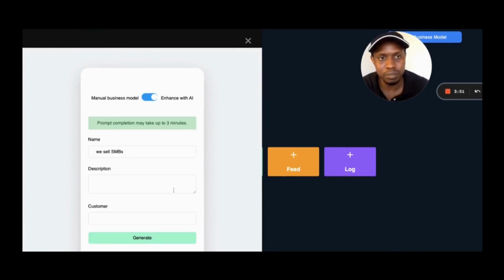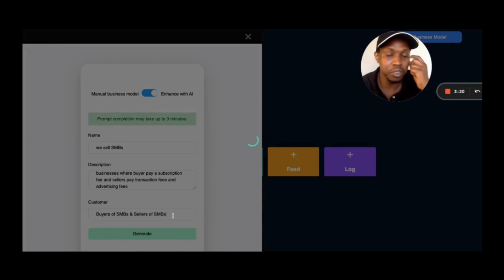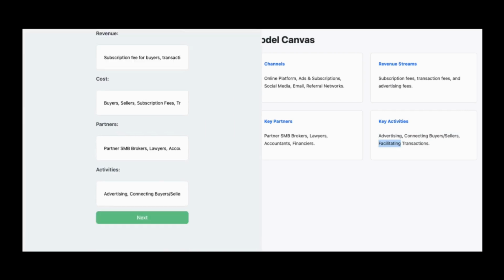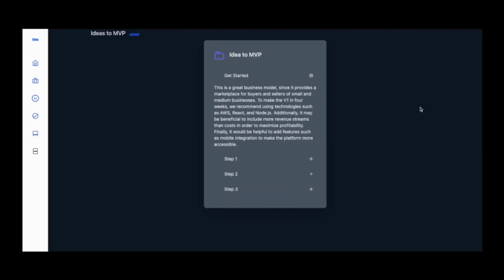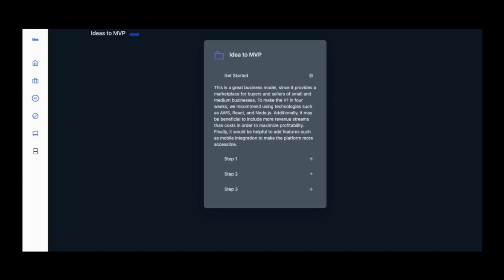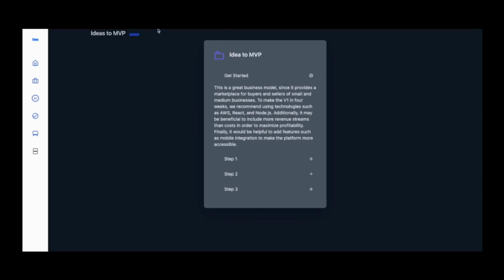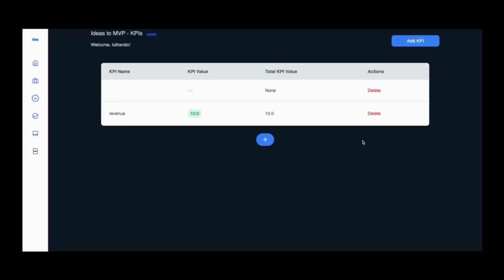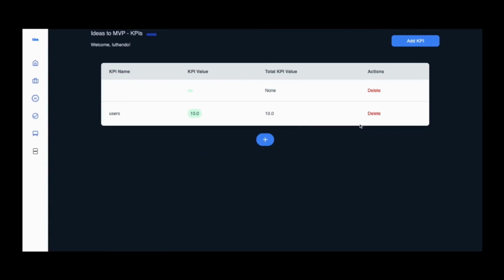How to Launch Your Startup: A QuikMVP Guide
Hey there, future startup founder! So, you've got this brilliant idea, a spark of innovation that's ready to set the world on fire. But how do you take that idea and transform it into a tangible, market-ready product without getting lost in the weeds? That's where QuikMVP steps in – your ultimate guide to navigating the startup launch journey with precision, agility, and a solid business model.
Step 1: Build Your Business Model Canvas
Before you dive headfirst into the wild world of startups, arm yourself with the ultimate startup weapon: the Business Model Canvas. This nifty tool is your blueprint for success, covering all the crucial aspects of your business like your target audience, value proposition, channels, and revenue streams. It's like a roadmap that keeps your startup processes lean and efficient, making sure you're headed in the right direction.
Step 2: Plan and Strategize Like a Pro
Now that you've got your canvas all decked out, it's time to put your thinking cap on and start planning. This is where you piece together your business model like a puzzle, carefully aligning each component to make your startup vision a reality. Revenue and costs? Yep, that's on the menu too. It's the stage where you lay down the groundwork for what's to come.
Step 3: The Soft Launch – Test the Waters
In the world of startups, building in a vacuum is like wandering in the dark. QuikMVP encourages you to break that cycle. Post your idea on the QuikMVP feed and brace yourself for feedback. Why? Because you want to know what works, what doesn't, and how to make your idea more user-friendly. It's about validating before you go full throttle. After all, your startup isn't just about you – it's about the users it's meant to serve.
Step 4: Measure the Pulse
Okay, feedback's rolling in. Now what? Measure, measure, measure. Keep a close eye on the traction your idea is getting and select those Key Performance Indicators (KPIs) that matter the most. Positive vibes from the community? Fantastic! If your idea is resonating with folks out there, it's a clear signal to kick things up a notch and transition to the next phase.
Step 5: Create – Bring Your Idea to Life
Welcome to the creation phase, where dreams get transformed into reality. Depending on your startup's requirements, it's time to whip up a snazzy landing page. Whether it's taking orders or gathering emails for a waitlist, your V1 (version one) is about capturing that early interest and excitement.
Step 6: Launch with Gusto
Picture this: the perfect launch scenario where everything is perfectly aligned. But guess what? That's not how it usually goes. QuikMVP's mantra? Don't wait for perfection; just launch! Start with your QuikMVP feed, spread the word on Twitter, and if you're feeling bold, hit up Product Hunt. It's about getting your startup's name out there and getting that precious user engagement.
Step 7: Post-Launch Evolution
Congratulations, you've launched! But the journey doesn't end there. It's time to track those KPIs like a hawk, iterating on your idea to make it even better. Develop user feedback loops to keep refining and improving. As you scale, remember that your startup is a dynamic entity, and the post-launch phase is all about evolution and growth.
In a nutshell, QuikMVP is your sidekick in this exhilarating startup adventure. It's not just about going from idea to MVP; it's about doing it smartly, efficiently, and with a solid business model to guide you. So, buckle up, champ – your startup journey is about to get a whole lot more exciting!